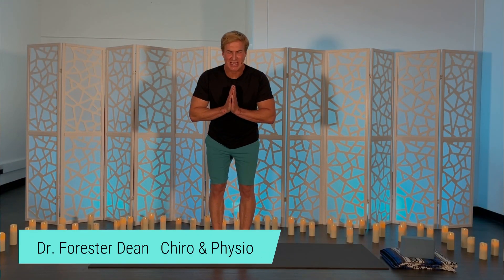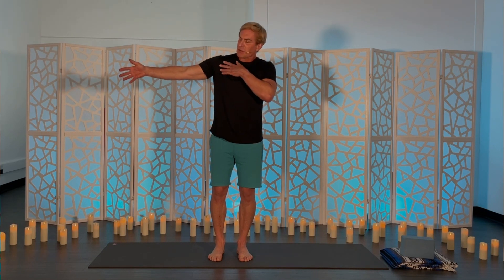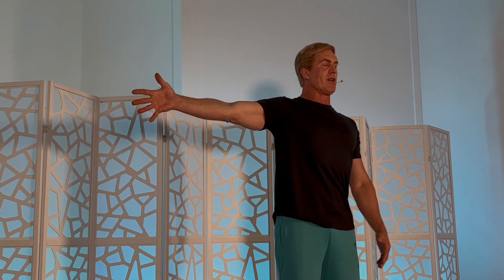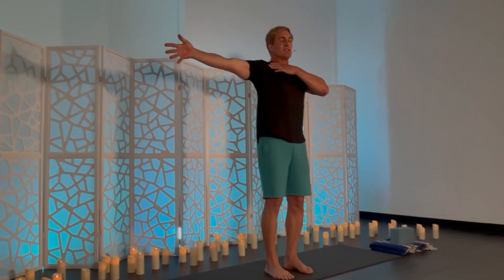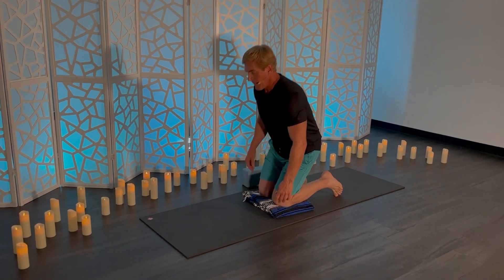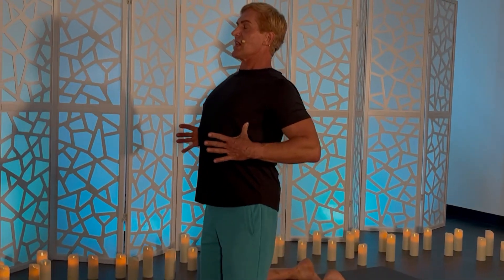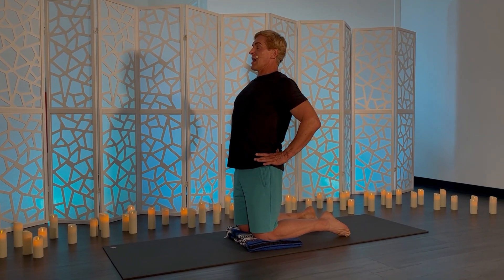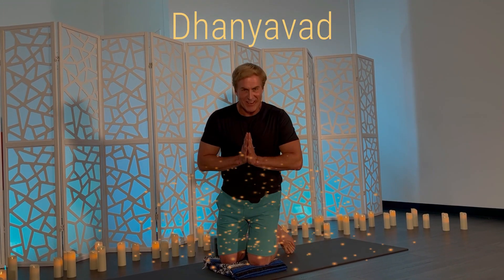Ask Dr. Dean Yoga Tricks #4 Space Pt1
This video focuses on creating more joint space by simply using your own hands to guide depth in any direction. Joint space is created when bone alignment is pulled apart in opposing directions, and this is different than stretching. Joint space is achieved without the aid of external forces, also known in physiotherapy as an 'open-chain' movement. Stretch is achieved when pressure is put upon soft tissues such as ligaments, tendons and joint capsules (not muscles) when bones drag these soft tissues beyond their normal resting length. Stretch is achieved with the aid of external forces, also known as 'closed-chain' movement.

Dr. Forester Dean is a sports medicine chiropractor and physiotherapist and also teaches classical Hatha yoga. He has been practicing since 2006 and teaching since 2017. His approach to a physical yoga practice involves Samasthihi... temperance, Sthira... stillness, Sukham... ease, and finally Ishvara Pranidhana... surrender. When these 4 approaches are combined, they have a common thread that joins them into a calm, smooth, safe and enjoyable practice that is free from competitiveness, ego, attention-seeking, and over-achieving. This common thread involves slowing and 'cooling' the mind while preparing for each asana, then immersing into the asana with a calm yet awake mind, then finally 'marinating' in the asana to receive its benefits. Dr. Dean explains this calming technique at the beginning of each class to set a tone that is individually supportive.